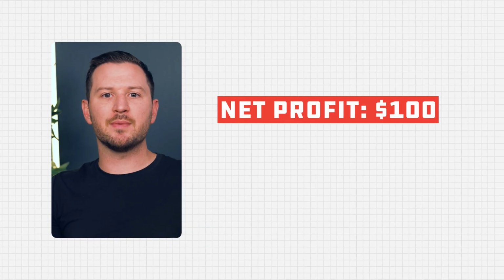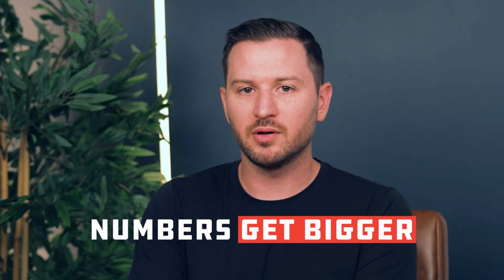Your P&L Lies to You | Here's What Your Cash Flow Really Says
Welcome to Day 24 of the Double Your Profit Series

The go-to series for contractors, home service owners, and small business entrepreneurs.
Today we’re diving into one of the most important — and often most confusing — financial topics in business: Cash Flow.
It’s the reason so many owners scratch their heads at year-end when their accountant says, “Congrats, you made a profit,” but the checking account feels empty. That gap? That’s cash flow.

🧠 Why Cash Flow Matters
There’s a huge difference between net profit on paper and the cash in your bank account. Cash flow explains what happened in between. Without understanding and managing it, you risk being “profitable” on paper but broke in reality.

💡 What You’ll Learn in This Episode:

The three key financial reports every owner must know: Profit & Loss, Balance Sheet, and Statement of Cash Flows

How to read the Statement of Cash Flows to see where your money actually went

Built a strong trades business? Let’s take it to $10M and beyond. CFO Made Easy offers part-time CFO services for home and trade service businesses—helping you boost cash flow, maximize profit per tech, and make clear growth decisions.

📈 Free Offer: Book a 45-min Financial Insight Session to uncover growth blockers.

Profit is theory. Cash is survival. If you don’t track it, optimize it, and protect it, you’ll always wonder where your money went. By forecasting ahead, negotiating terms, and stacking reserves, you give your business stability — and the freedom to grow without fear of running dry.

🔥 Think of this episode as your playbook for turning paper profit into real cash in the bank.

Remember: profit doesn’t pay the bills — cash does.